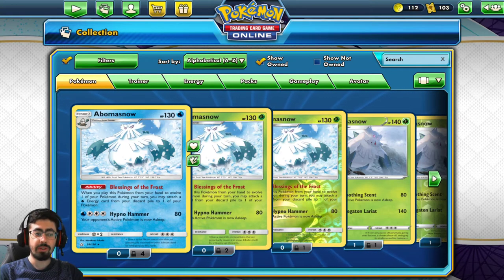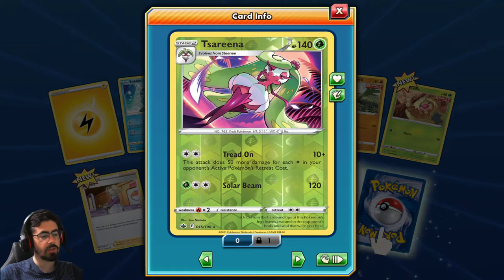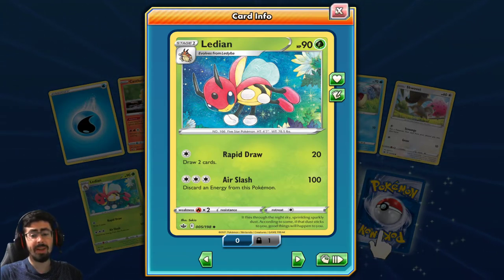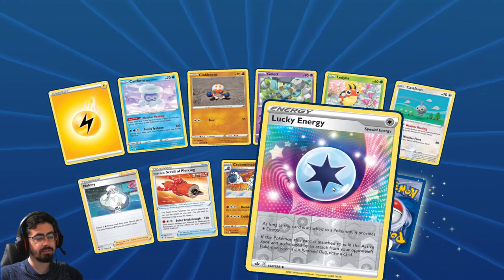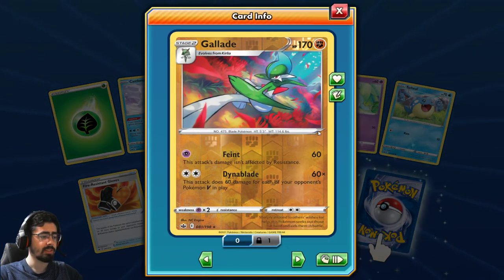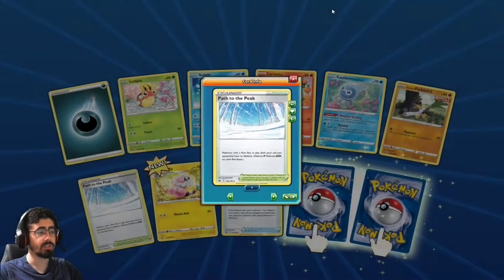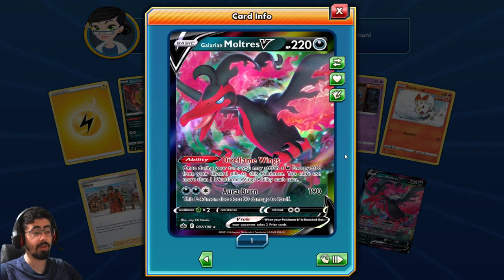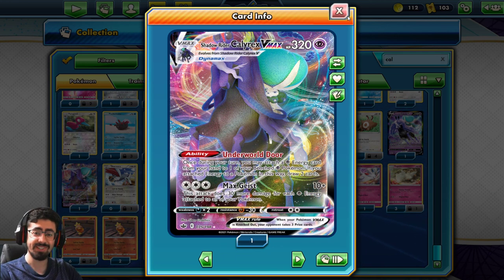Time to open some Chilling Reign boosters! / Pokemon TCG Online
In this video I open up some new chilling reign boosters and discuss some ideas.